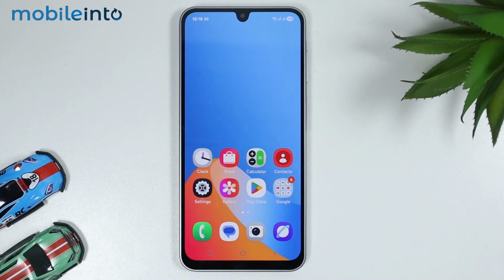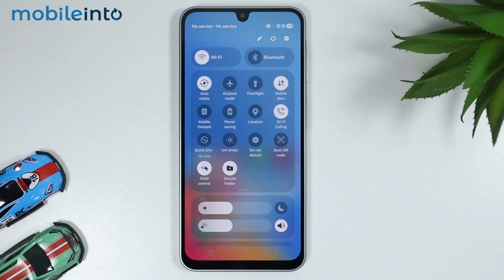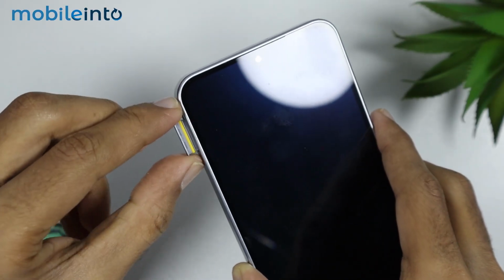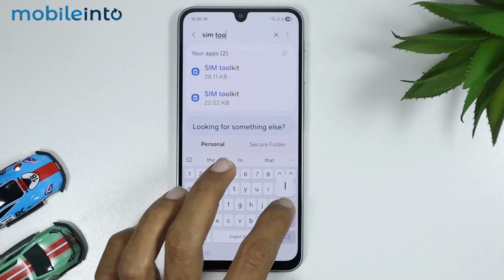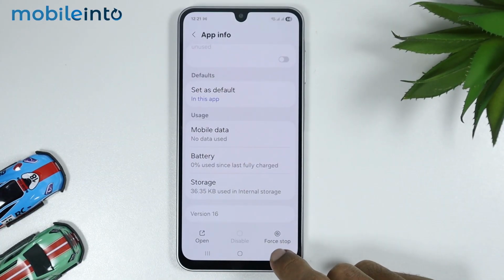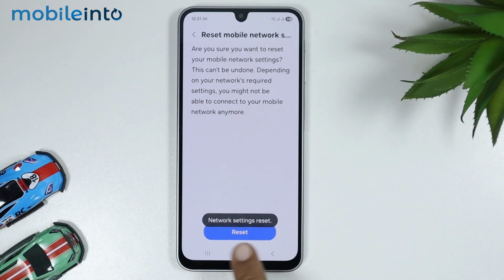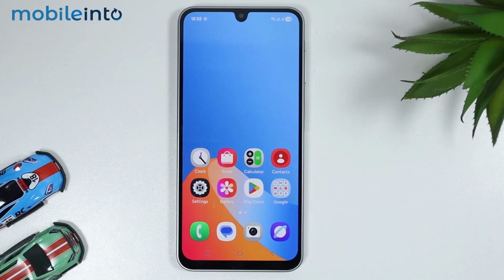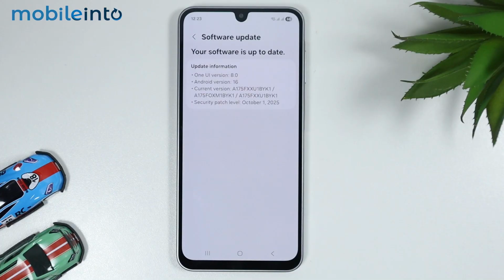[OneUi 8] Fix Insert Sim Card to Access Network Services on Samsung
How you can fix Insert SIM card to access network services in Samsung phone. If you want to resolve the SIM card detection issue, especially when you're unable to access mobile networks or see a SIM error, or fix network service issues on your Samsung phone, follow these steps.